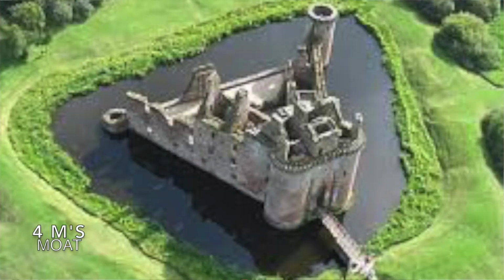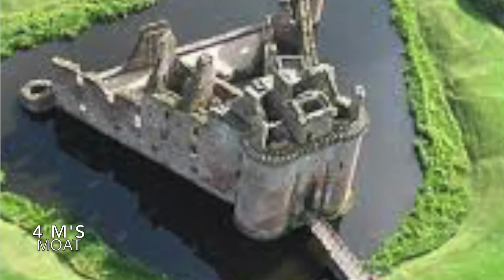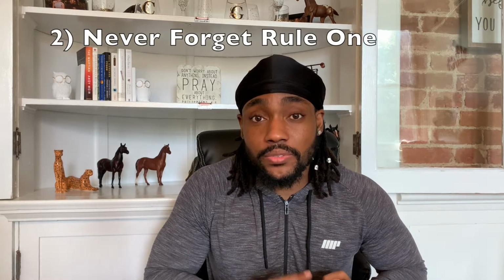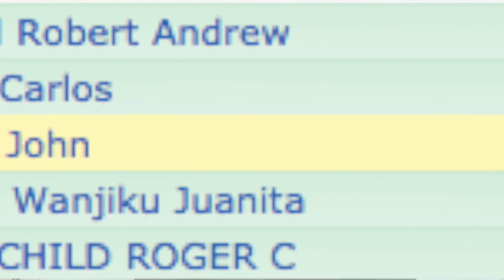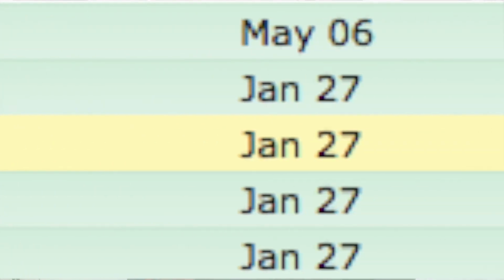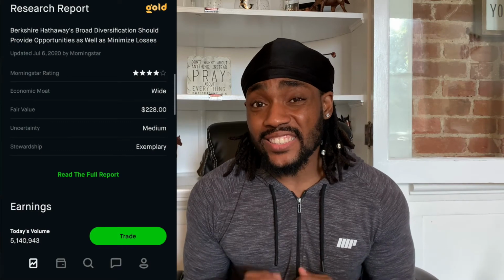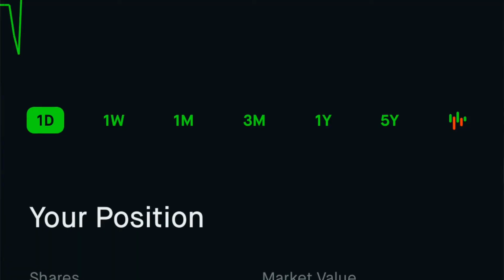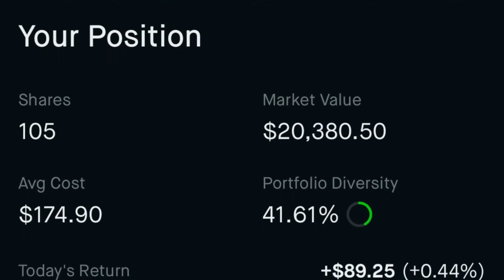$50,000 INVESTMENT STRATEGY: The 4 M's Of Long-Term Investing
Here's a winning strategy that works long term in the stock market. This video shows the process of deciding when and how to purchase company stock at the right time and the best possible value. Use this as a guide in picking long term quality stocks that outperform the market.

"Price is what you pay. Value is what you get." - Warren Buffet

Add me on Snapchat: @christopheribe